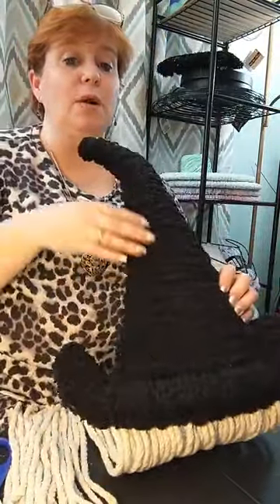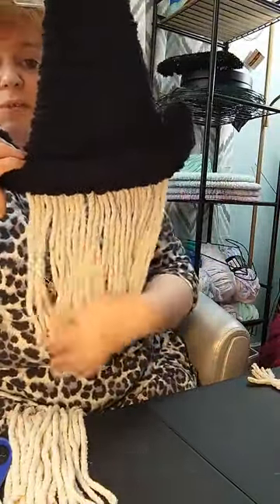witch hat gnome